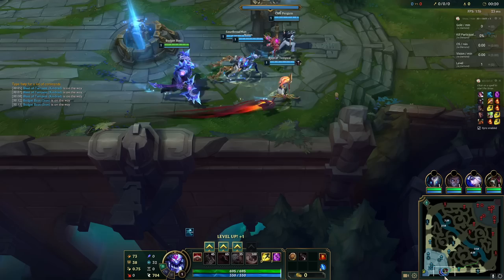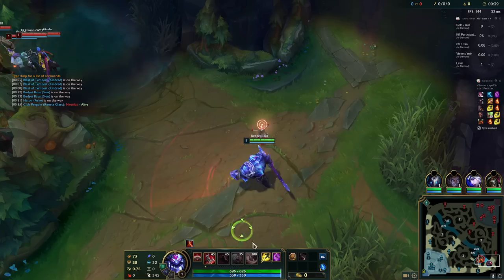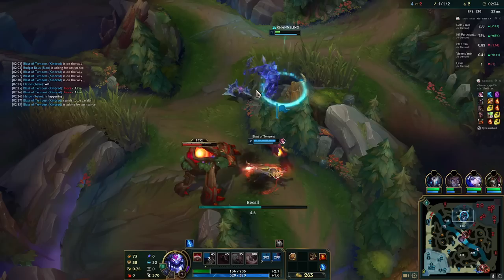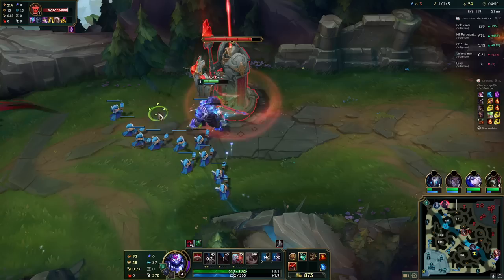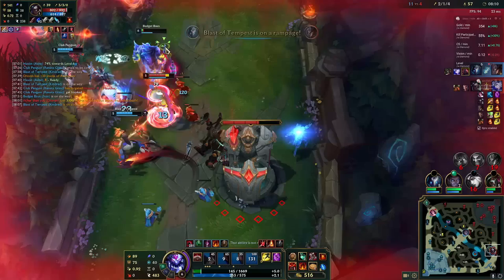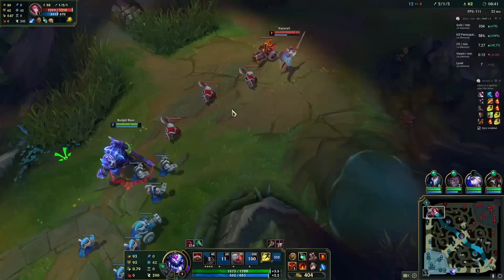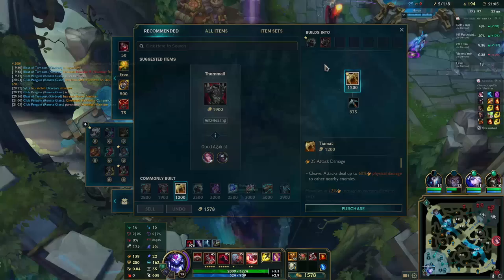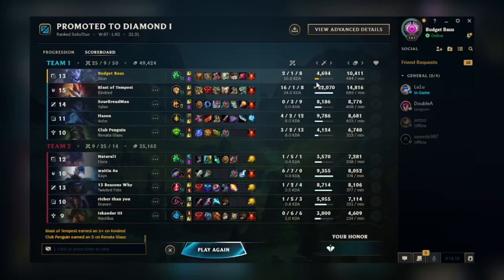DONT GO TO LANE WITH SION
Tilterella teaching you how to play Sion! Full gameplay with commentary; as informative as I can be in regards to my choices and strategies. I'm very certain you will learn from this video so watch till the end and enjoy.

0:00 Tilterella Sion Full game play
0:27 When to pick AD or Tank Sion
1:53 Gameplay continues